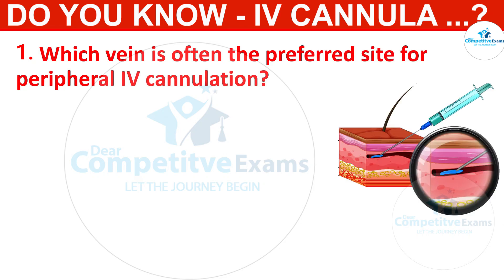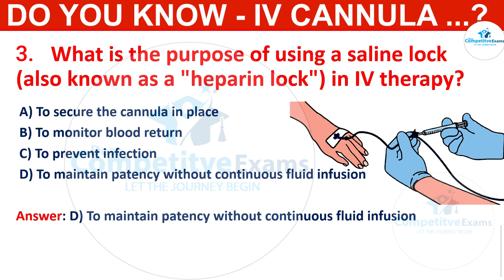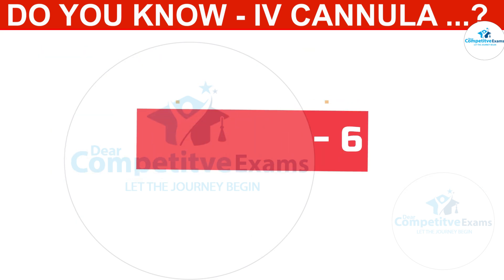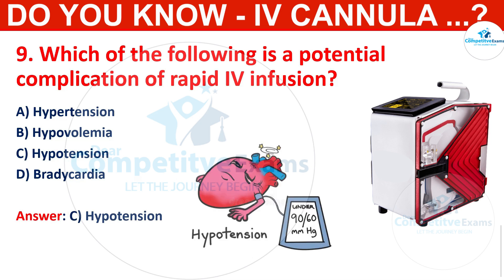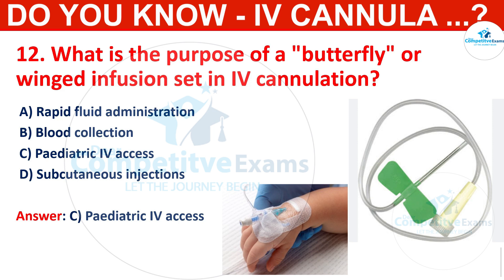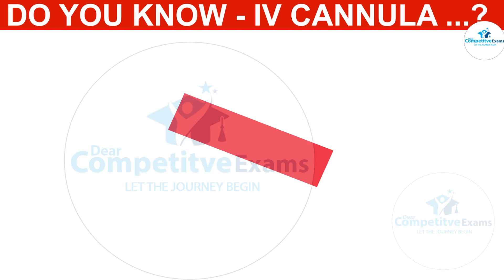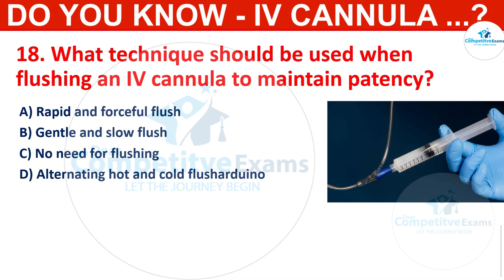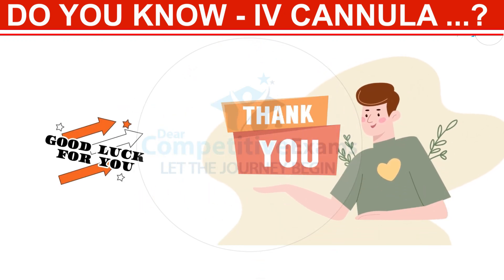iv cannula mcqs questions and answers | nursing practice test question and answers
Questions:
What is the purpose of an IV cannula?
Describe the components of an IV cannula.
What are the different sizes of IV cannulas available, and how are they chosen?
Explain the process of inserting an IV cannula into a patient's vein.
What are the indications for using an IV cannula?
What are the potential complications associated with IV cannulation?
How often should an IV cannula site be assessed for signs of complications?
How is the correct insertion depth of an IV cannula determined?
What are the signs and symptoms of phlebitis related to IV cannulation?
How can the risk of catheter-related bloodstream infections be minimized during IV cannulation?
Describe the technique for securing an IV cannula in place.
What measures can be taken to maintain the patency of an IV cannula?
How should an IV cannula be removed from a patient's vein?
What are the differences between peripheral and central venous cannulation?
Explain the importance of proper hand hygiene before and after IV cannulation.